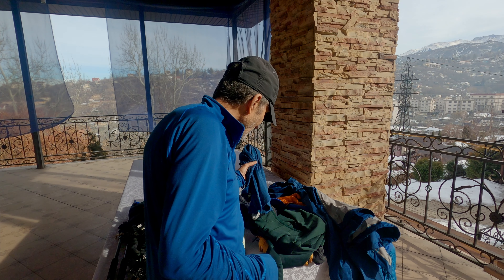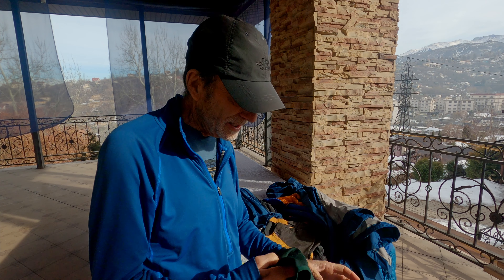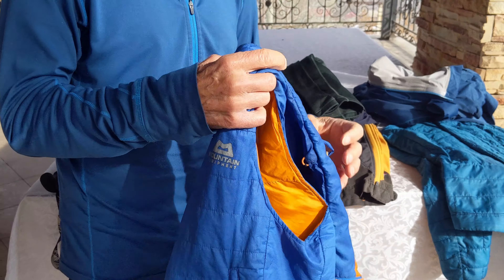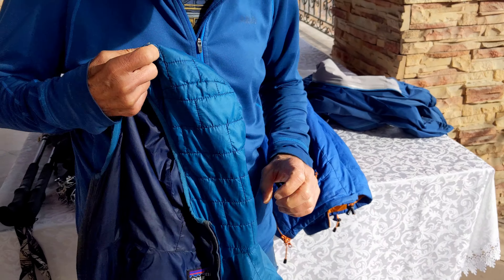Basics of Mountain Gear - What to Wear for Mountain Hikes? PART 1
Second part of the previous video on mountain gear with more details and items that are useful in your mountain backpack. It gives more information on mountain shoes recommendations, crampons, headlamps, gloves, hiking poles, sunglasses. Names of recommended brands are provided for reference, as well as other useful hacks, tips and products essential for mountain climbers or people wanting to get started.